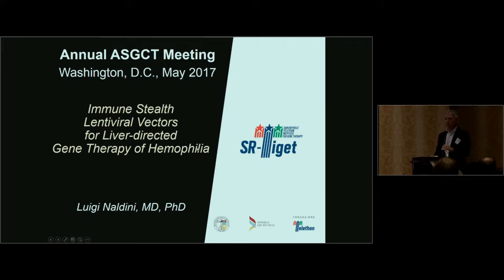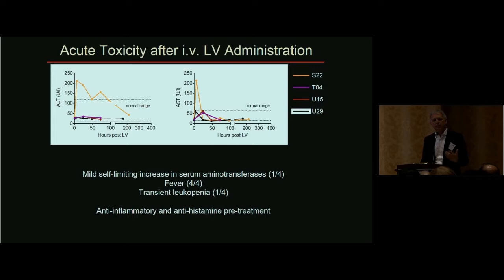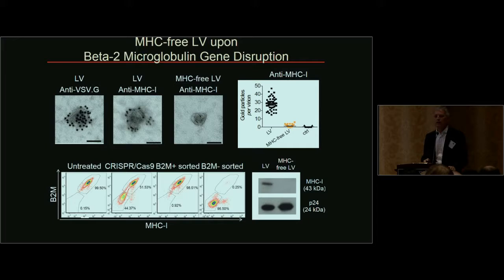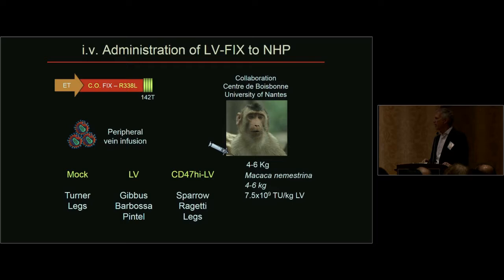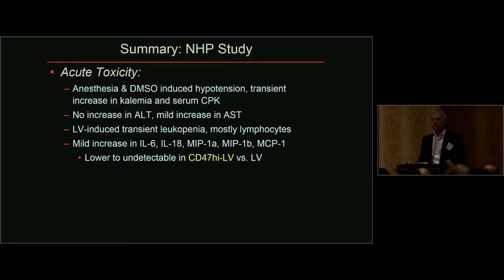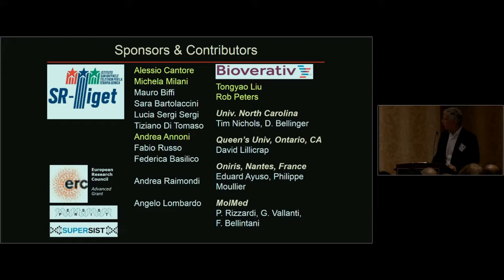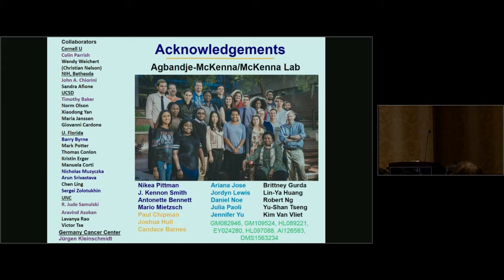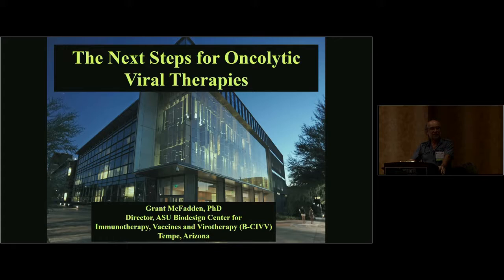Scientific Symposium 305 Designing the Next Generation of Viral Vectors Organized by the Viral Ge